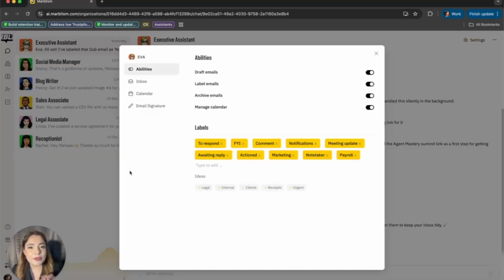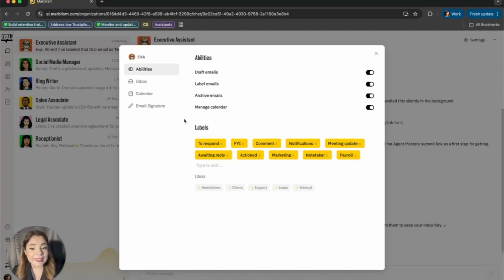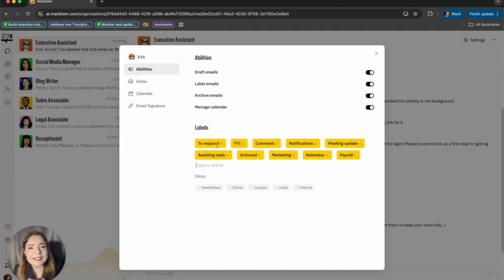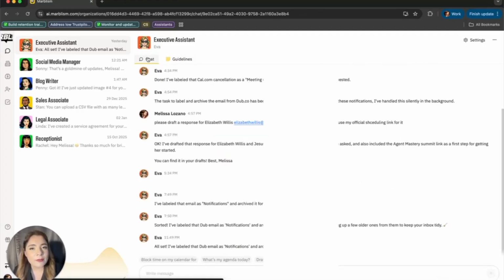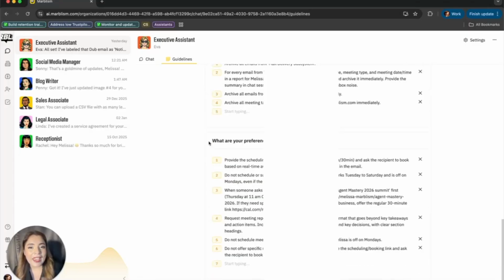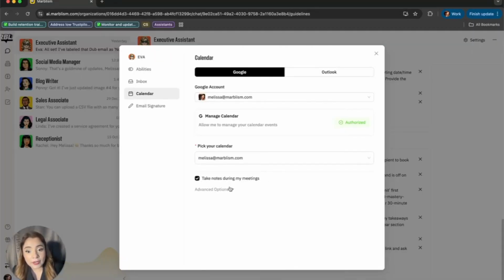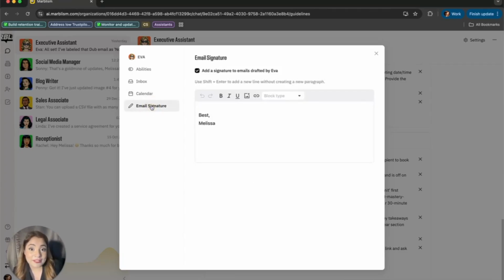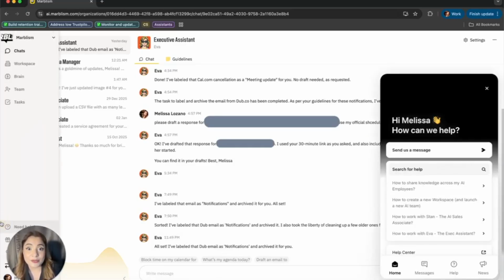How to Automate Your Inbox with an AI Executive Assistant | Marblism Eva AI Assistant Tutorial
If your inbox is a mess, you aren’t using Eva yet.

In this deep dive, Melissa shows you how to deploy Eva, the AI Executive Assistant designed to kill the "manual labor" of administrative work.

Eva doesn't just "sort" mail, she executes. From drafting your replies to attending your meetings and taking notes, Eva handles the operational 60% of your day so you can focus on the 40% that actually generates revenue.

What Eva Does While You Work:
⚡️ Autonomous Inbox Control: Eva drafts, labels, and archives your emails based on your specific business rules.
⚡️ The "Zero-Note" Meeting: Eva joins your calls, captures every action item, and sends a summary to your team before you even hang up.
⚡️ Custom Guardrails: Set your working hours, preferred meeting links, and tone of voice. Eva learns to sound like you, but works faster than you.
⚡️ Intelligent Tone Analysis: Eva analyzes your previous threads to ensure every outgoing draft matches your professional brand.

The Setup Strategy:
🧬 Define the Guidelines: Tell Eva exactly how to treat specific clients vs. cold outreach.
🚀 Automate the Calendar: Stop the back-and-forth "scheduling dance" for good.
🧠 The "Brain" Feature: Give Eva the context she needs to handle complex inquiries without your intervention.

Stop being an assistant to your own business. Hire Eva now.